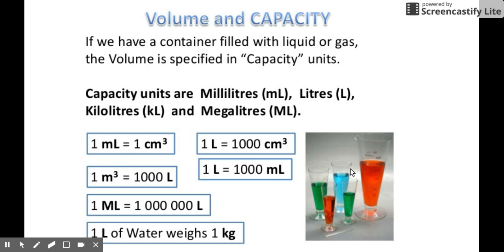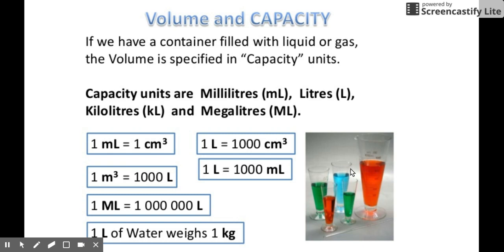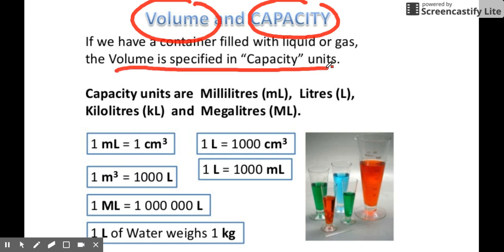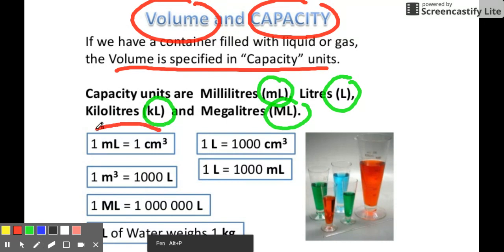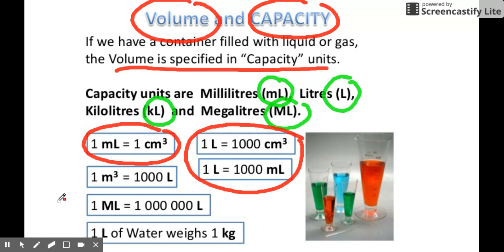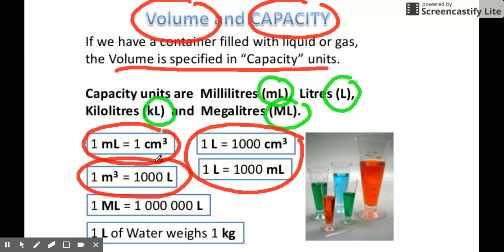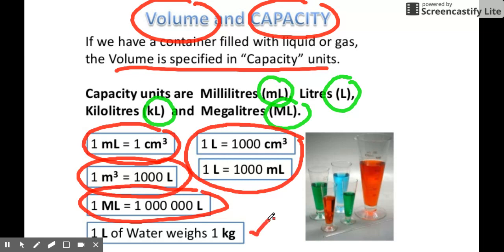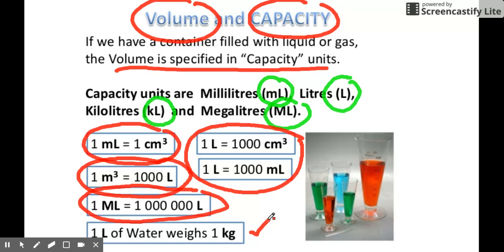Volume Conversion Factors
Recall the common volume units that you need to remember so that you can use the right values with the right units for your computations.